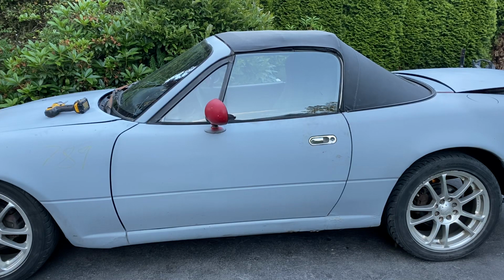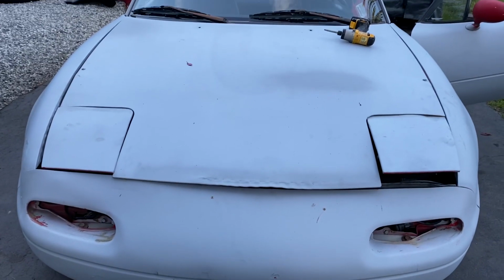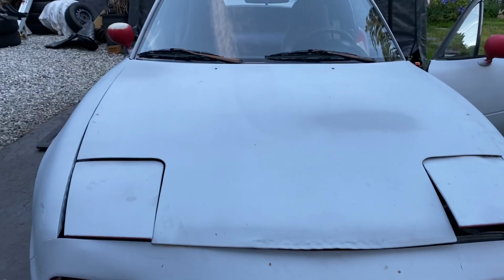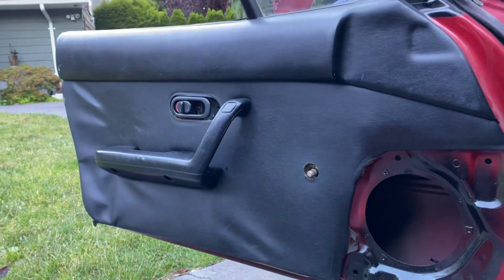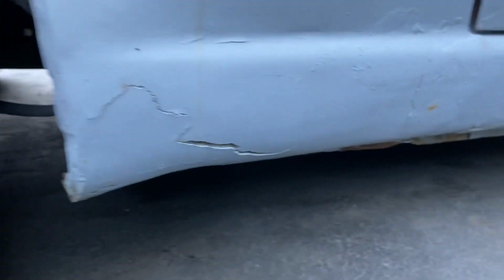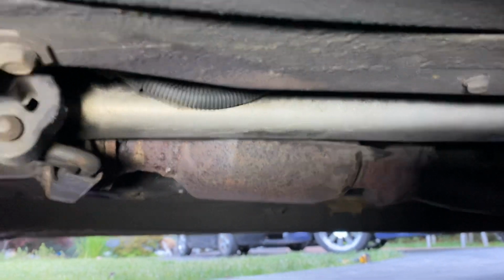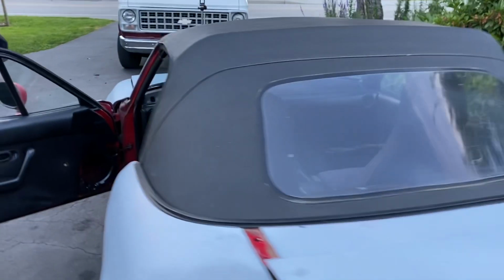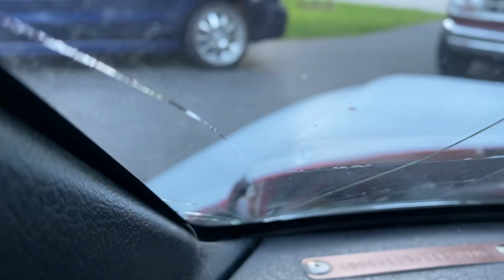Part 1. POS parts car Miata.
Rust bucket Miata with salvage title.

More new videos are on the way 🎬 🎥